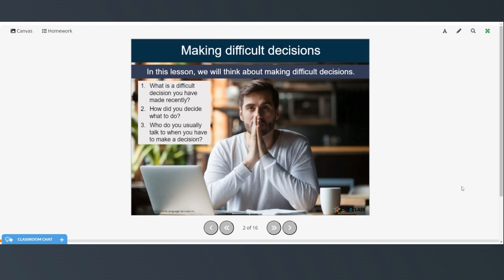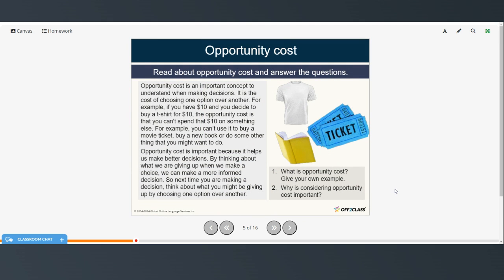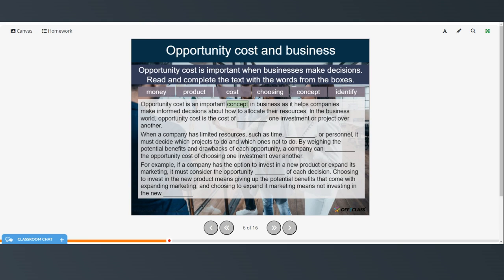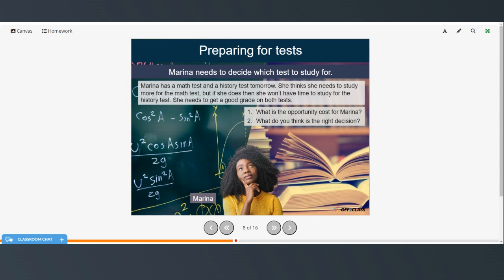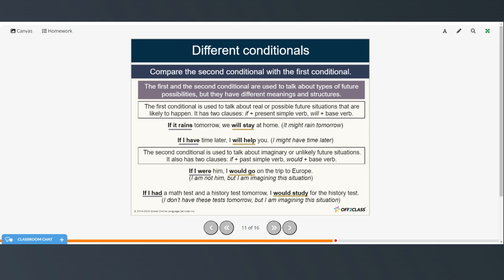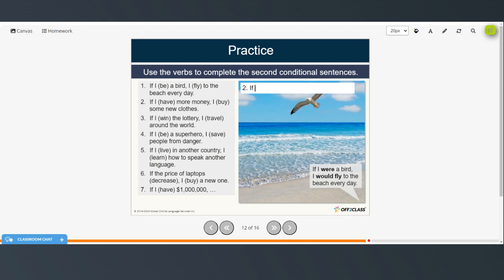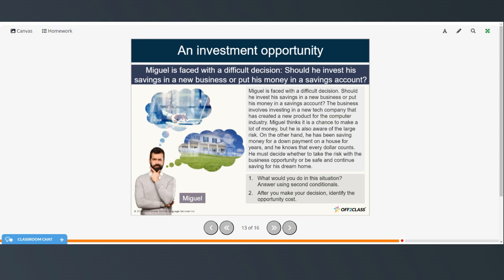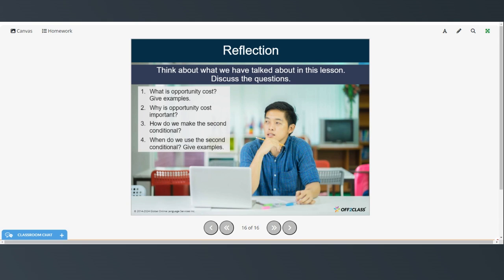Understanding Opportunity Cost| B1 ESL Social Studies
📝 Description:

In this B1-level ESL lesson for adults, you will learn about the economic concepts of opportunity costs and its role in decision making

You'll learn:
📝 Facts about opportunity cost and how it relates to decision making and allocation of resources
📝How and when to use the first and second conditional

Perfect for ESL students, adult English learners, and citizenship test prep. Improve your English while learning about society, communities, and the world!